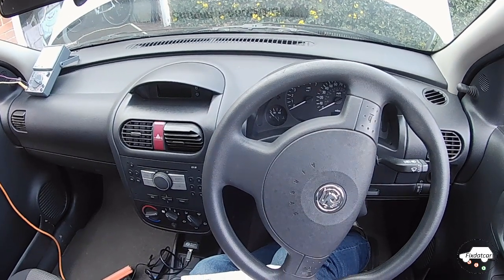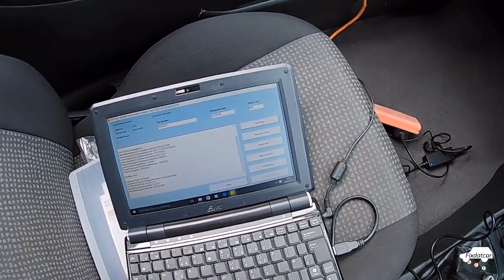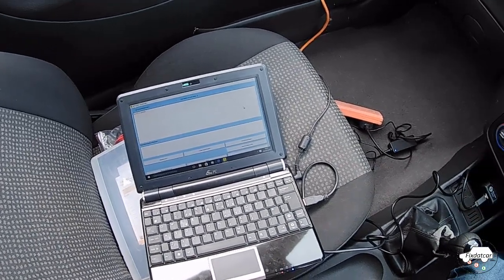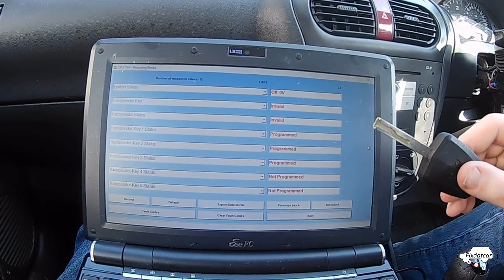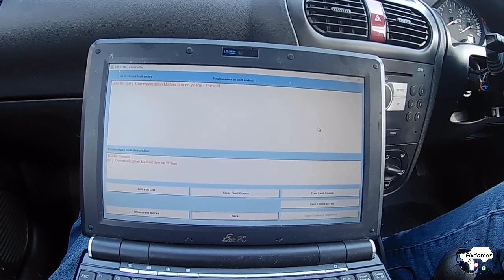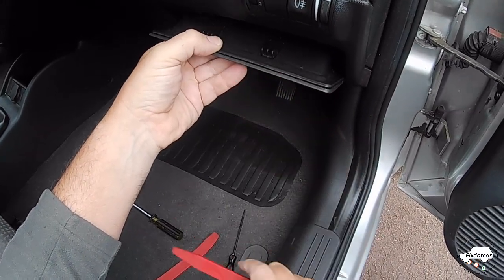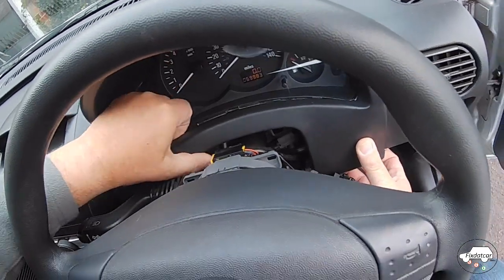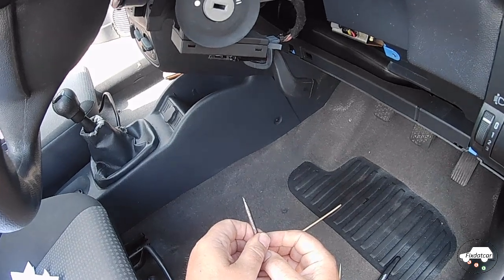How to Fix Intermittent Non Starting. P1612 and B3040 Bosch EM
Full diagnosis and repair of a complex Engine Management fault, causing intermittent non starting